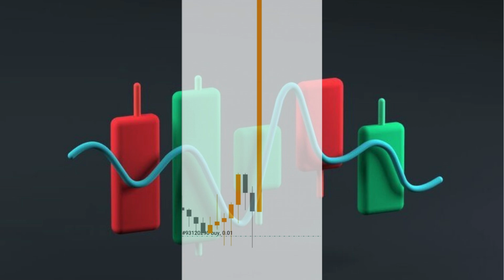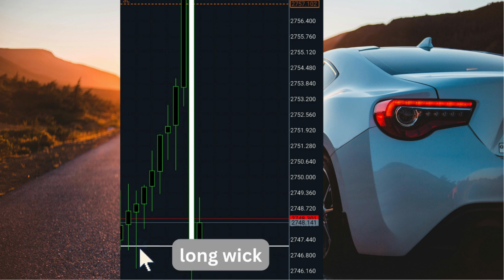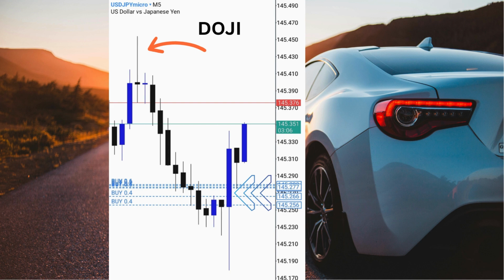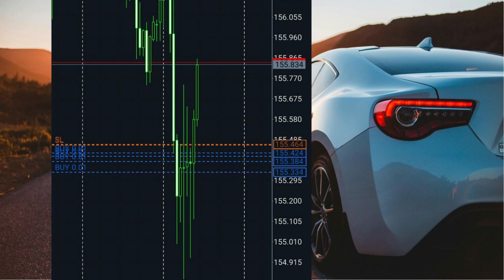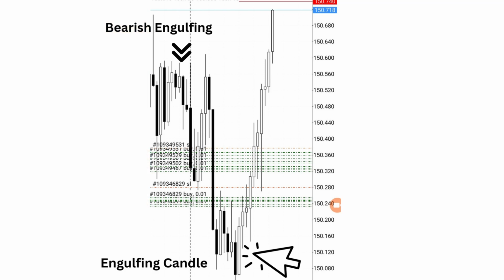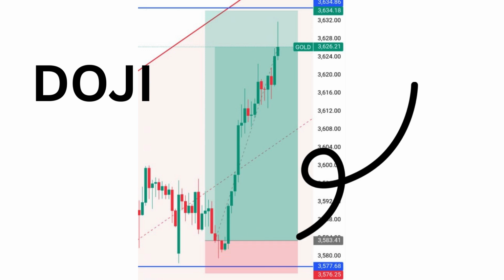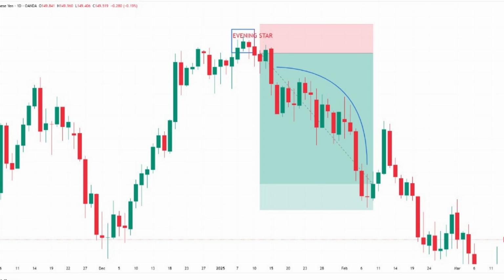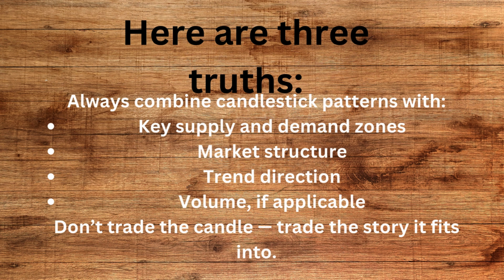Mastering the Market -The Power of Candlestick formations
In the fast-paced world of Forex trading, one thing remains constant — the language of the market.
That language isn’t spoken in words.
It’s spoken in candlesticks.

Every candle on your chart is a footprint of psychology. A record of fear, greed, indecision, and conviction. It’s not just a shape on a screen — it’s a story.

If you want to master the market, you must first learn to read the story.
And that story begins with understanding candlestick formations.

[SECTION 1 – THE PURPOSE OF CANDLESTICKS]

Candlesticks are more than just visual representations of price.
They’re the real-time emotions of every market participant — from retail traders to institutional giants.

When you open a chart, you’re not just looking at data.
You’re looking at battles — between buyers and sellers, between bulls and bears.

Every wick… every body… every color tells you something.
A long wick shows rejection.
A small body signals indecision.
A strong bullish candle after a downtrend? That’s momentum shifting.
A doji at resistance? That’s hesitation before a potential reversal.
Reading candlesticks isn’t about memorizing patterns.
It’s about understanding market psychology in motion.

[SECTION 2 – THE CORE FORMATIONS]
Let’s break down some of the most powerful candlestick formations — not just to recognize them, but to understand what they represent:

1. The Pin Bar (Rejection Candle)
A long wick and a small body.
This candle tells a clear story: price went somewhere… but it wasn’t allowed to stay there.
Buyers or sellers rejected that level.
It’s not just a reversal sign — it’s a signal of rejection and power shift.

In a demand zone? A bullish pin bar may signal the end of selling pressure.
At a supply zone? A bearish pin bar could mark the start of a drop.

But remember — one candle doesn’t confirm the move. It suggests the intent.

2. The Engulfing Candle
This is when a candle completely swallows the previous one — body and sometimes wicks.
It means momentum has taken control.
A bullish engulfing after a downtrend? Buyers just overpowered sellers.
A bearish engulfing at the top? The tide is turning.

Engulfing candles are not just signals — they are statements.
They say, “We are taking over now.”

3. The Doji
A candle with a tiny body and equal wicks.
To the untrained eye, it looks insignificant.
But a doji represents confusion. Stalemate.

The market pushed up… it pulled down… and ended up right where it started.
That’s not weakness — that’s potential.
Because indecision often precedes decision.
And when price breaks out of that hesitation, it does so with power.

4. Morning Star / Evening Star
A three-candle formation.
The morning star comes after a downtrend — signaling reversal.

The evening star forms after an uptrend — signaling exhaustion.
These patterns show transition — from weakness to strength, or vice versa.
They combine rejection, hesitation, and confirmation — all in one sequence.
It’s not just a pattern — it’s a shift in the market’s energy.

[SECTION 3 – HOW TO USE THEM EFFECTIVELY]
Understanding candlestick formations is one thing.
Using them effectively in real trades… that’s where discipline comes in.

Here are three truths:

✅ Truth #1: Context is King.
A pin bar in the middle of nowhere means nothing.
But that same pin bar at a strong demand zone?
Now it’s a potential trade signal.

Always combine candlestick patterns with:
Key supply and demand zones
Market structure
Trend direction
Volume, if applicable
Don’t trade the candle — trade the story it fits into.

✅ Truth #2: Confirmation is Your Ally.
Let the market prove its intent.
Don’t enter just because you see a pattern.
Wait for the next candle. The break of a high or low. The retest.
Let the market invite you in.

✅ Truth #3: Patience Pays.
The best traders don’t chase every candle.
They wait.
They wait for the right zone.
They wait for the right pattern.
They wait for confirmation.
And when all the pieces align — they strike.
Because in this game, discipline always beats impulse.

[SECTION 4 – MINDSET AND MASTERY]

Every great trader has gone through this journey:
Learning what a candlestick means…
Misinterpreting it…
Losing on it…
Then finally mastering its story.

It’s not about being perfect.
It’s about being consistent.

You’ll see fakeouts. You’ll see patterns that don’t play out.
That’s part of the process.

But over time, you’ll begin to notice something:
The chart becomes quieter.
You start seeing structure, not noise.
You start reading the market instead of chasing it.

And it all begins… with one candle.

You don’t need a hundred indicators.
You don’t need to predict the future.
You need focus.
You need patience.
And you need the ability to listen… to what the candles are saying.